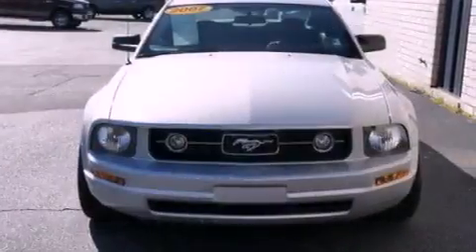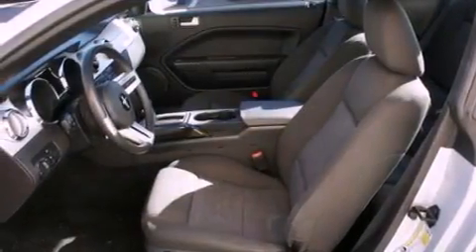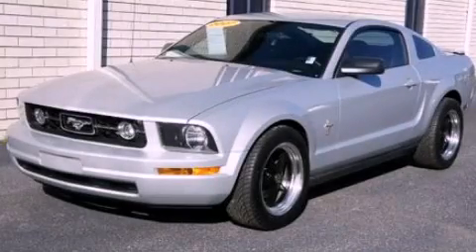2007 Ford Mustang Kannapolis NC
We've been honored to serve the Kannapolis NC area , we promise that your experience at our dealership will exceed your expectations !

 Year : 2007
 Make : Ford
 Model : Mustang
 Engine : 4.0L V6 12V MPFI SOHC
 Trans . : AUTOMATIC WITH OVERDRIVE
 Exterior : SILVER
 Miles : 60,577
 Interior : BLACK
 Stock : P9113